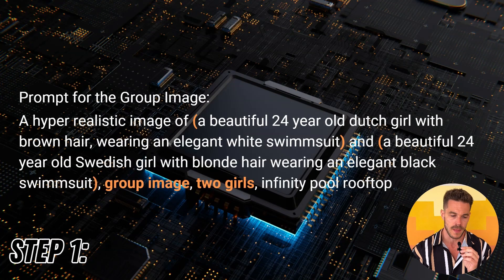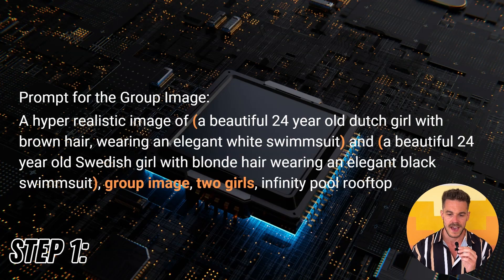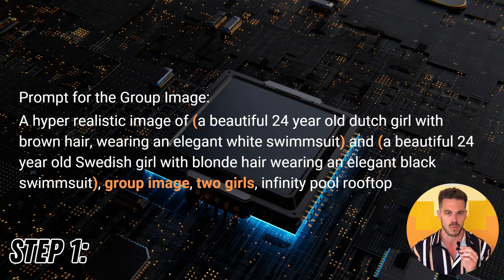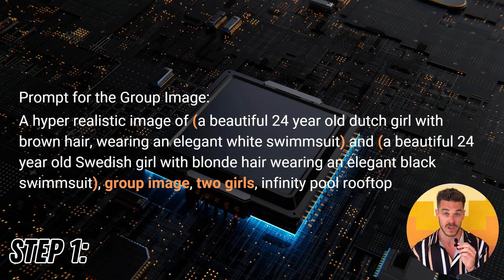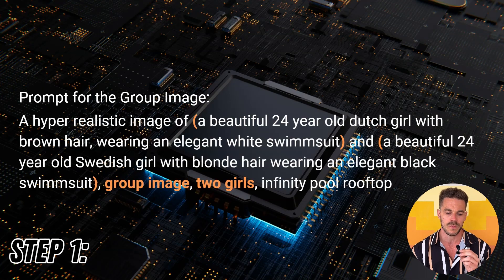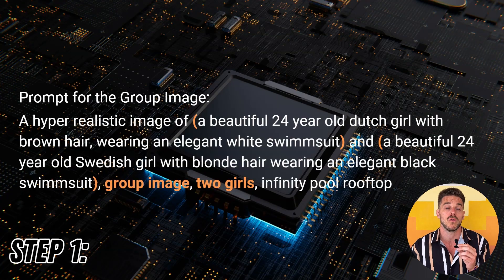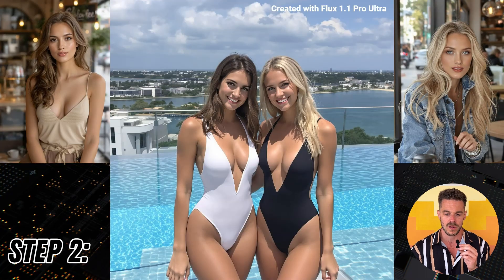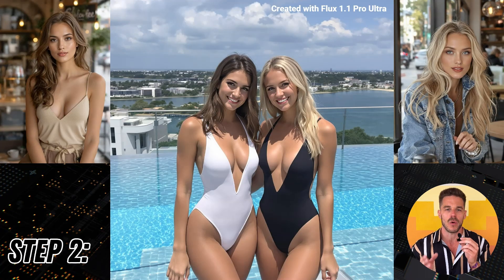AI Influencer Group Images – Two AI Models in one Image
Want to create a stunning AI influencer group image featuring all your AI models in one shot? In this video, I’ll show you step by step how to combine multiple AI-generated models into a seamless group photo using the best AI tools available.

🔹 Learn how to blend AI influencers into one realistic scene
🔹 Discover the best AI tools for creating group images
🔹 Avoid common mistakes when merging AI models

Whether you’re building a Fanvue AI influencer team, creating AI-generated content for FV and OF, or just experimenting with AI model composition, this tutorial has everything you need!

👉 Want to learn how to create AI influencers and turn them into a business?